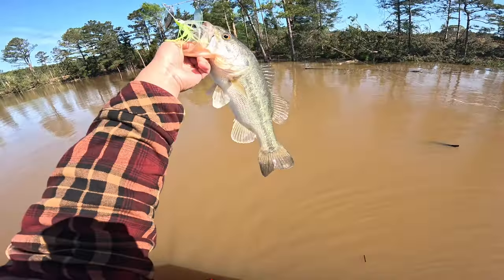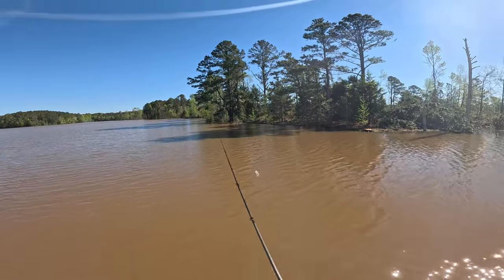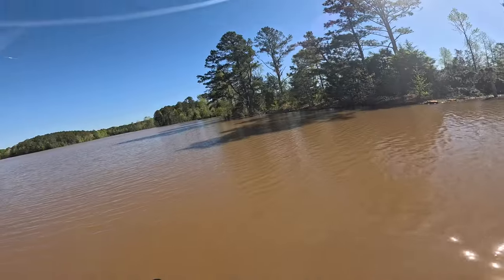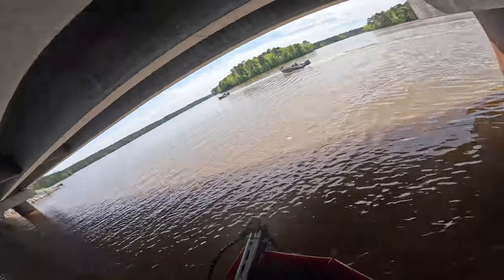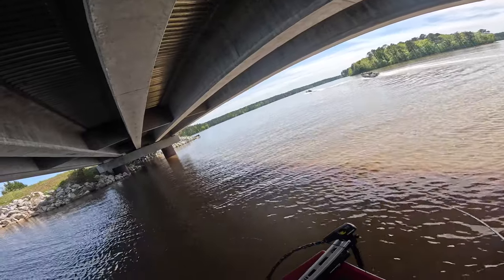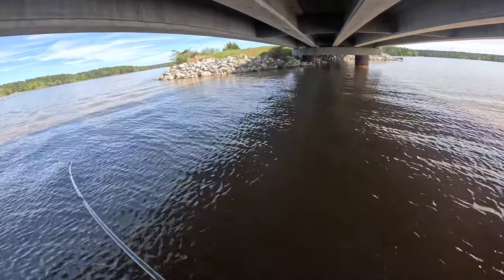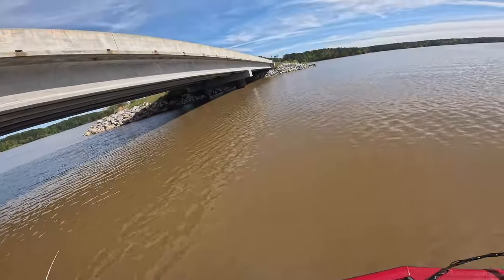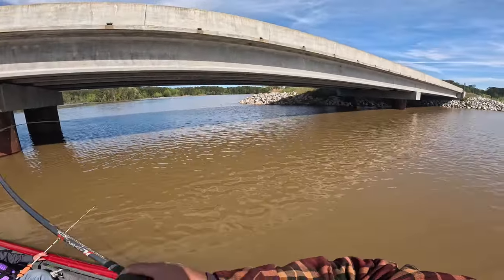Clarks Hill Lake Fishing (BASS & STRIPERS!)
Embark on a fishing journey with me as I explore Clark Hill Lake on my new Bass Tracker boat! From early morning bass catches to seeking out stripers and hybrids, this adventure is one you won't want to miss.